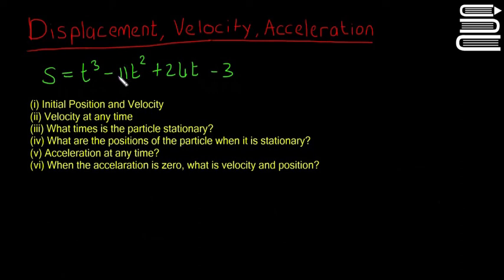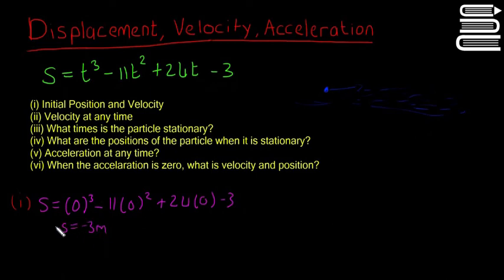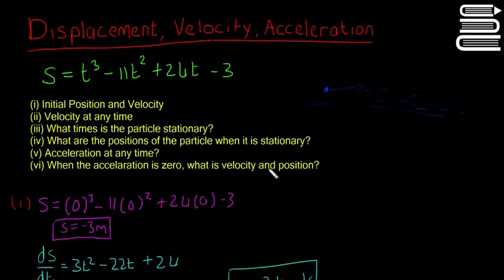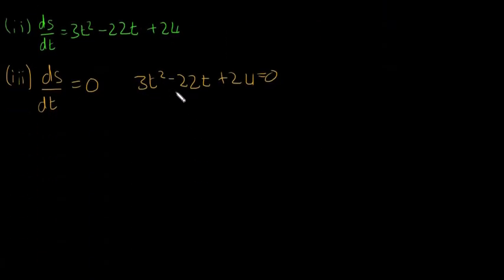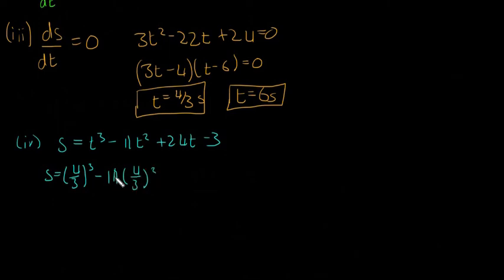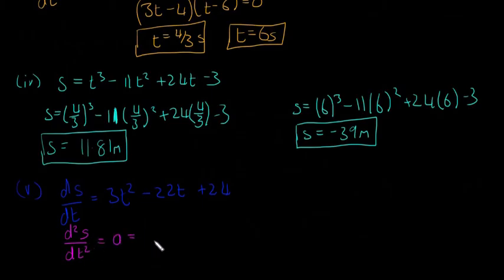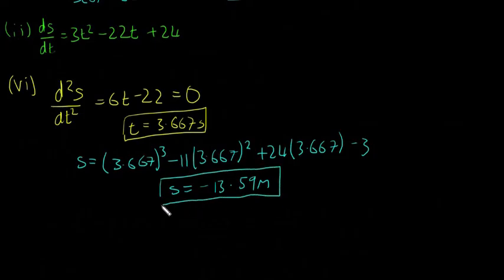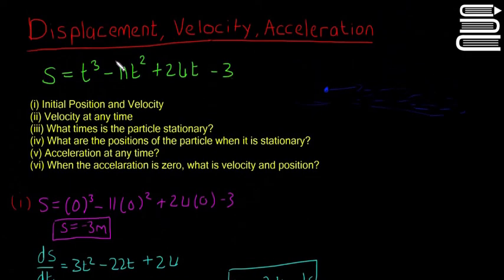Leaving Cert Maths - Calculus 26 - Displacement, Velocity, Accelaration 2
A nice example question, that covers almost everything that can be asked.